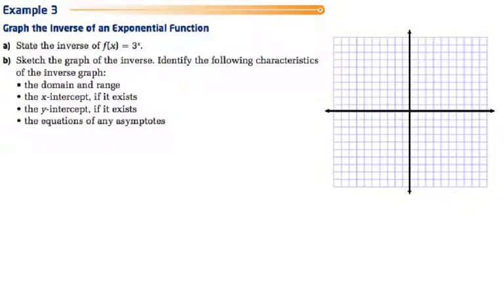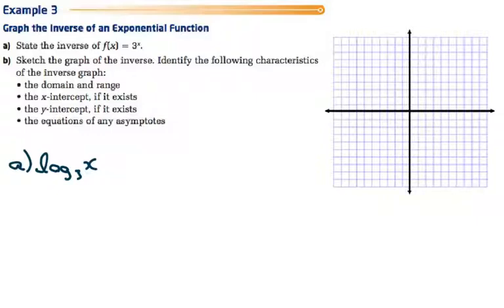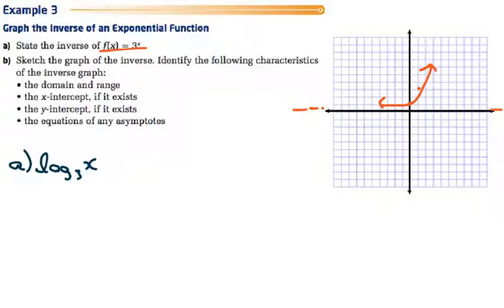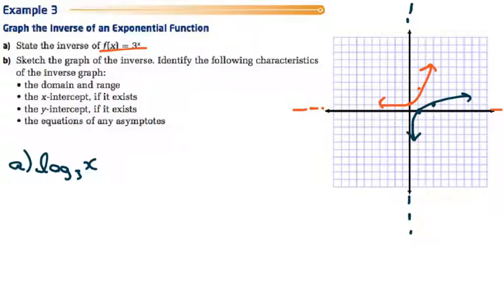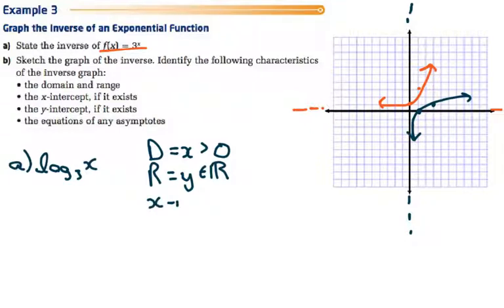PC30 3 4 4